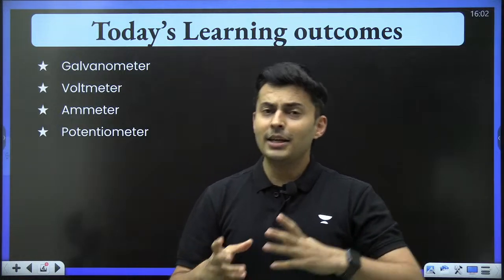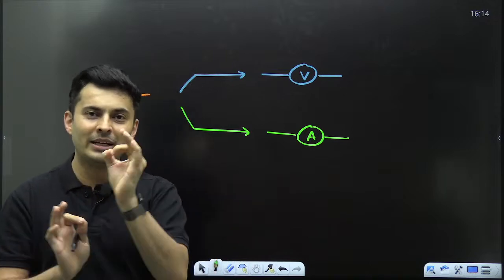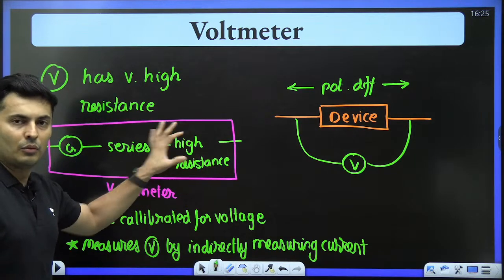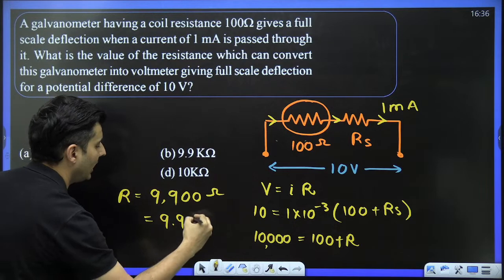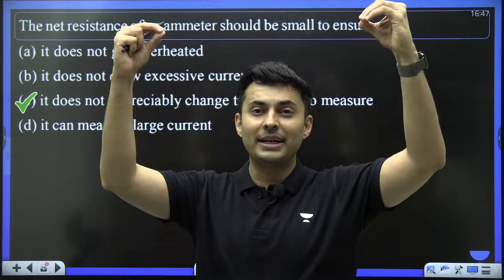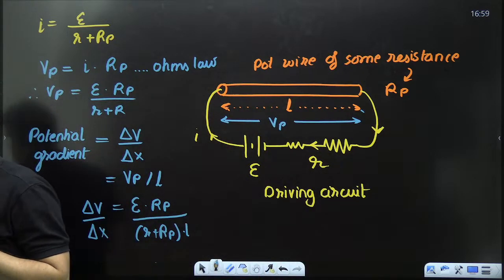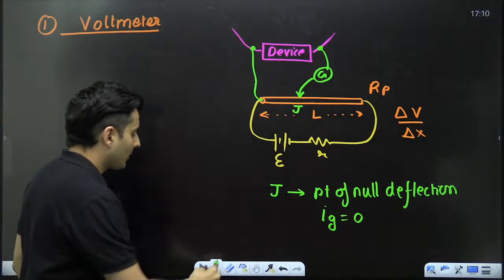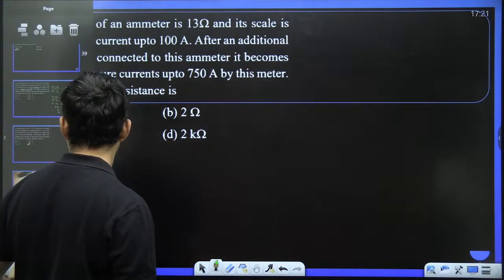Phoenix 2.0: Physics Most Important Video for NEET 2025 | Unacademy NEET English